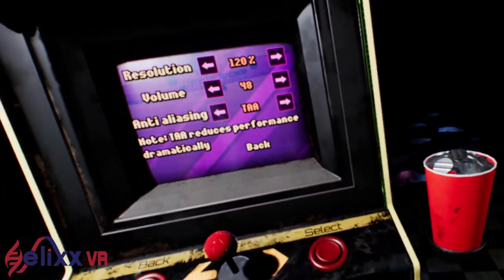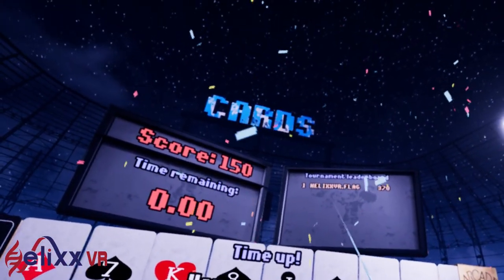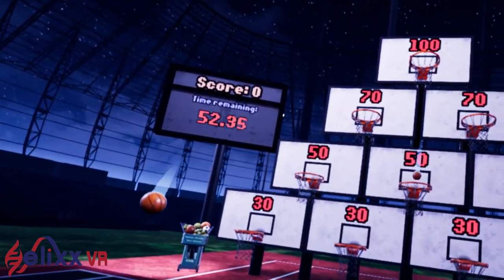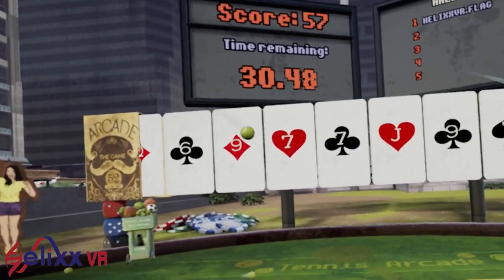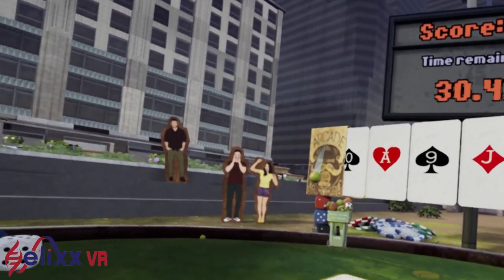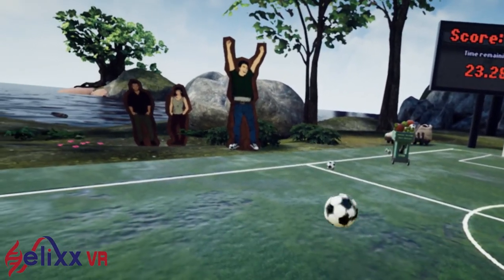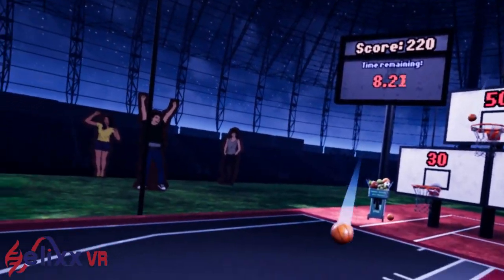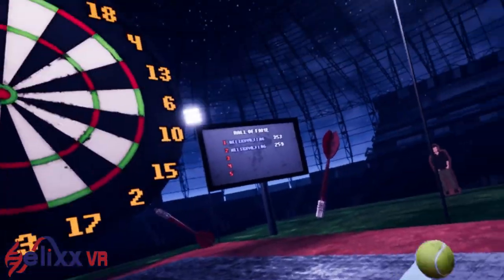Tennis Arcade VR Review and First Look with Flag [HTC Vive]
Tennis Arcade VR is a fast-paced VR game that combines tennis with other popular games and sports.

RELEASE DATE:
Dec 29, 2017
DEVELOPER:

ITCSolutions

PUBLISHER:
ITCSolutions